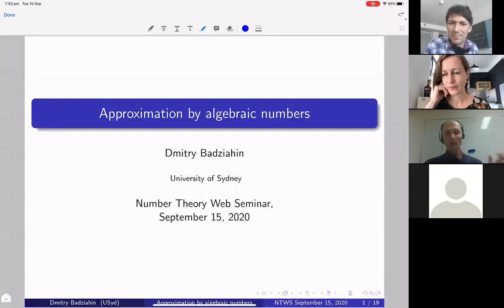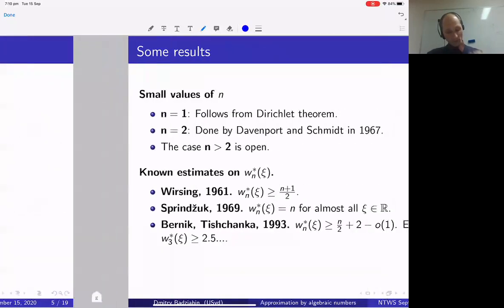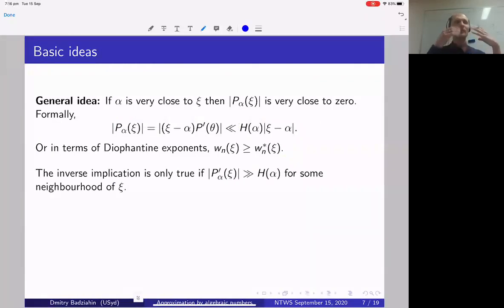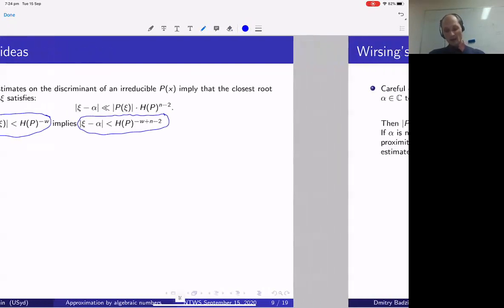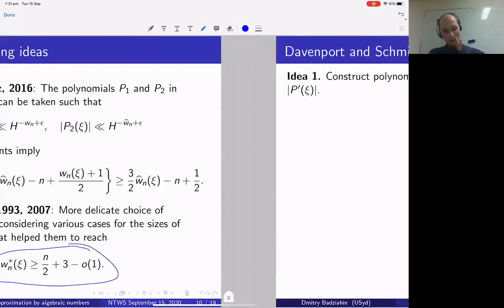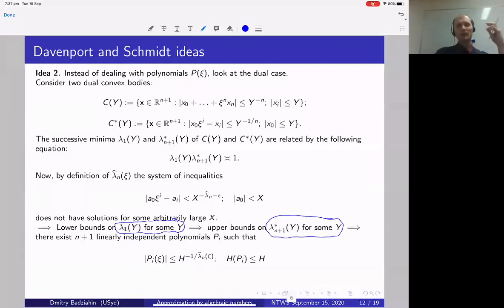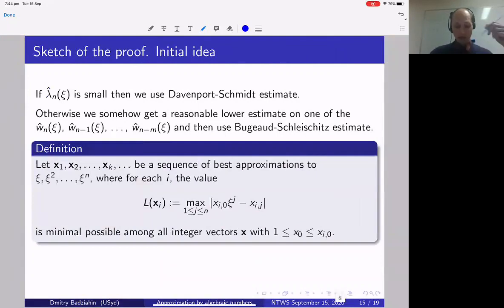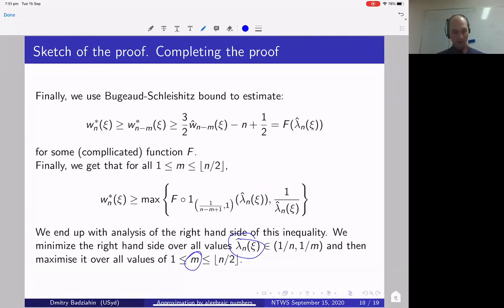Dzmitry Badziahin: Approximation by algebraic numbers (NTWS 034)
Abstract: In this talk we discuss the approximation of transcendental numbers by algebraic numbers of given degree and bounded height. More precisely, for any real number x, by w_n^*(x) we define the supremum of all positive real values w such that the inequality
  |x - a| \less H(a)^{-w-1}
has infinitely many solutions in algebraic real numbers a of degree at most n. Here H(a) means the naive height of the minimal polynomial in Z[x] with coprime coefficients. In 1961, Wirsing asked: is it true that the quantity w_n^*(x) is at least n for all transcendental x? Apart from partial results for small values of  n, this problem still remains open. Wirsing himself managed to establish the lower bound of the form w_n^*(x) \ge n/2+1 - o(1). Until recently, the only improvements to this bound were in terms of O(1). I will talk about our resent work with Schleischitz where we managed to improve the bound by a quantity of the size O(n). More precisely, we show that w_n^*(x) \gtr n/\sqrt{3}.